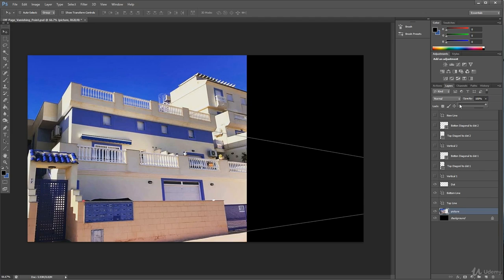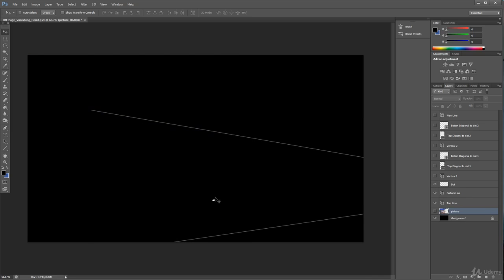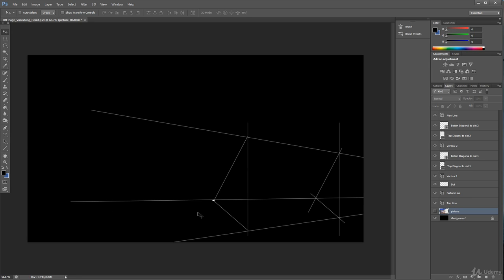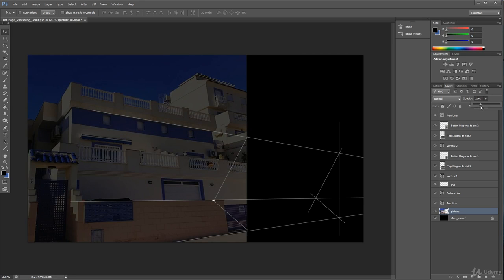8 Vainishing Point Is Off The Page